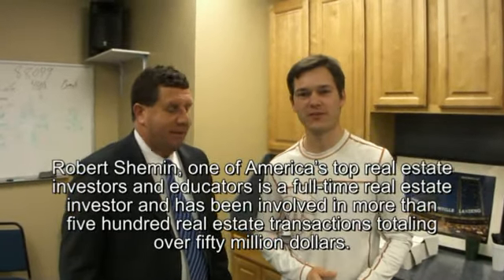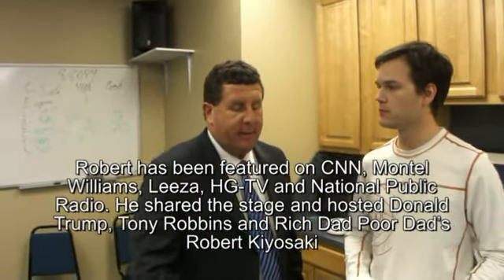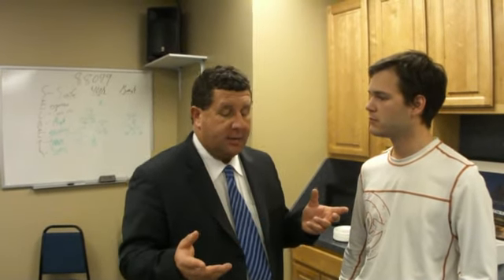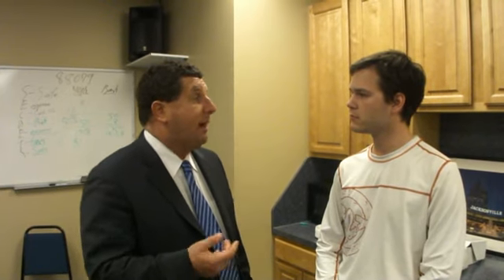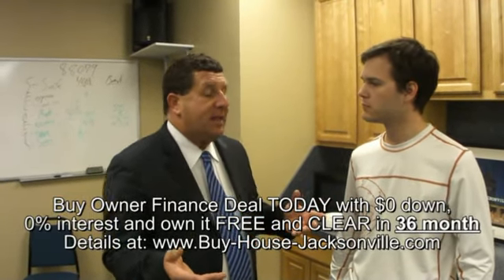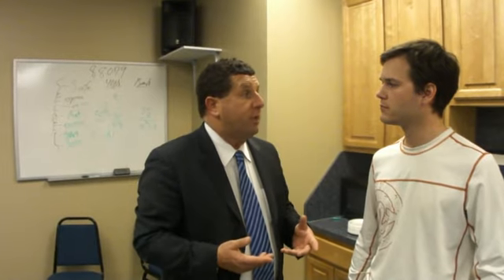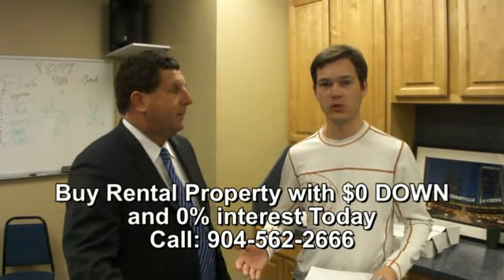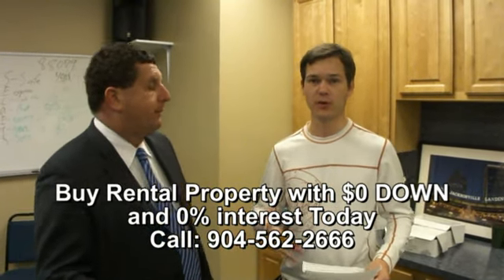House for sale Owner finance. Free and Clear in 36 month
(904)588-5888 House for sale Owner finance. Free and Clear in 36 month. Start Investing in Real Estate Today!
This 2/1 rental house can help you to start your Real Estate investing business.